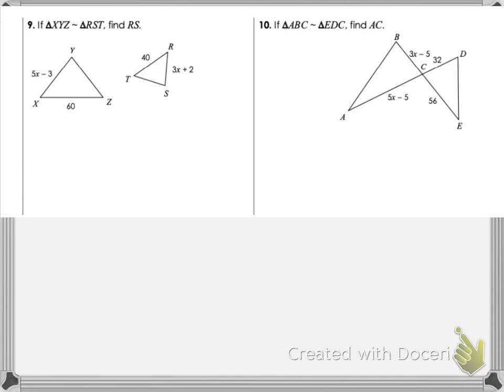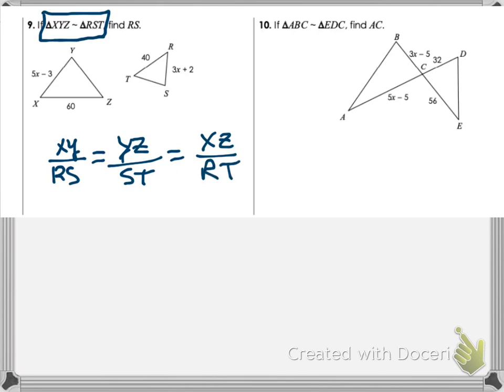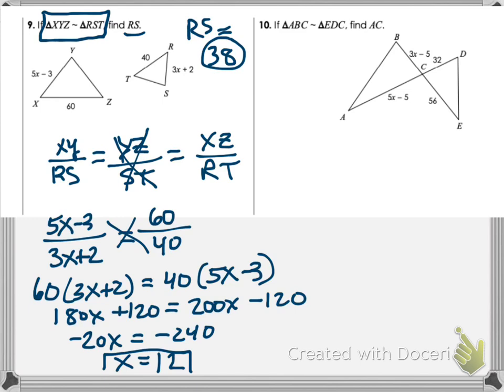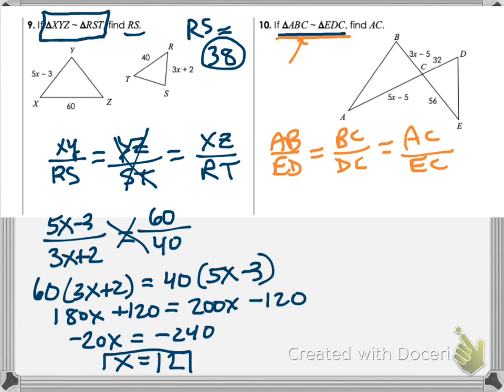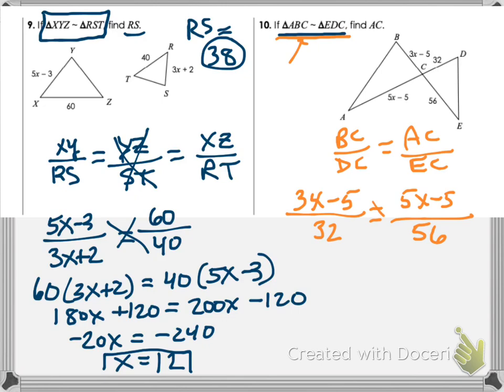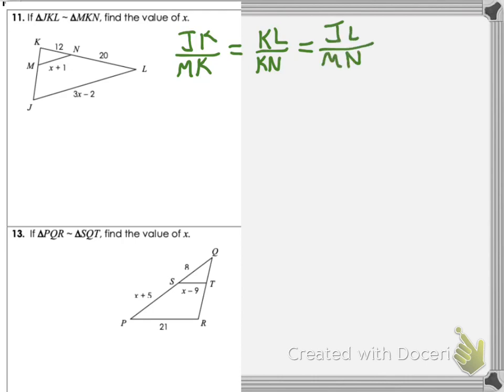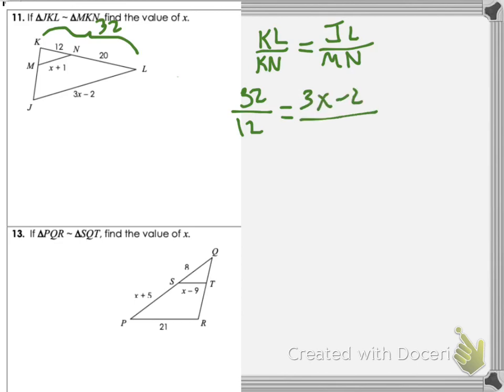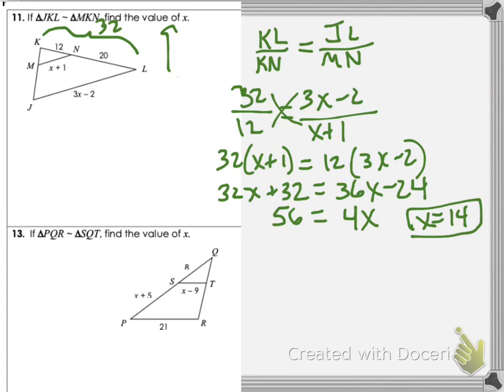May 12 homework help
finding missing sides of similar triangles